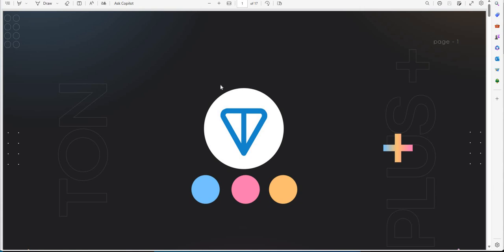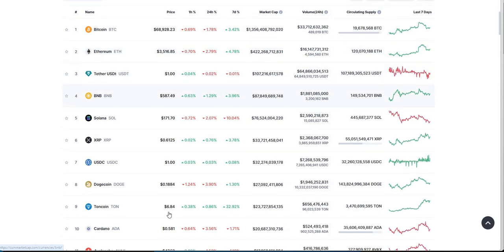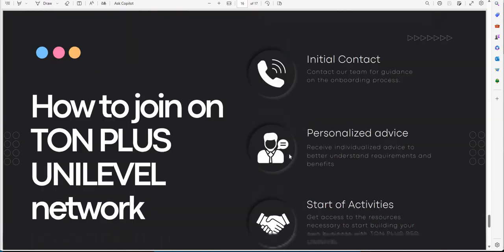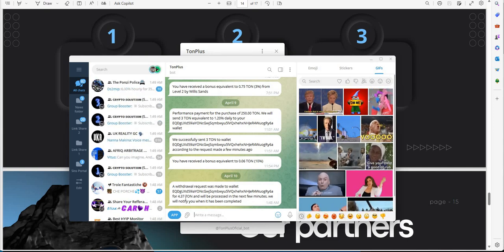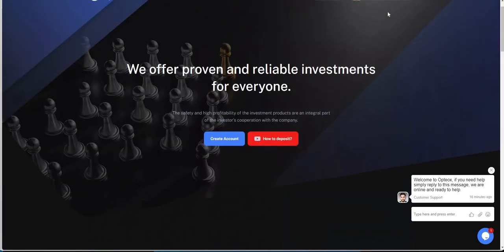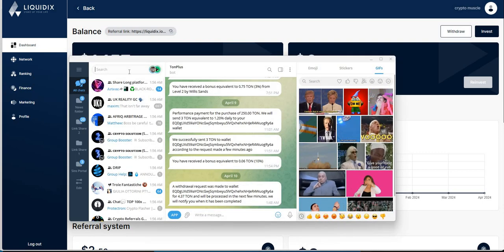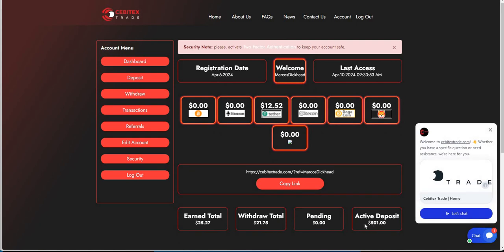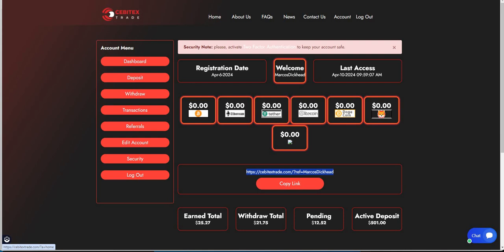TonPlus - Phenomenal App for making 1.2% Daily TON coins; Opteox; Cebitex Driveby; The End of 9XP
Episode 5674

Mid-level Platforms

Others